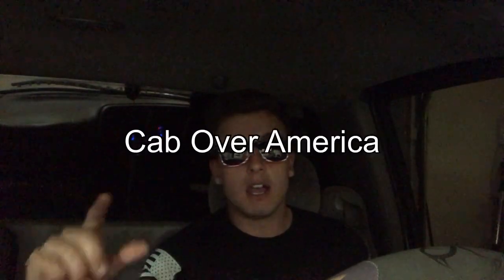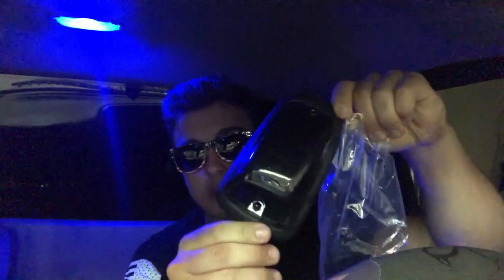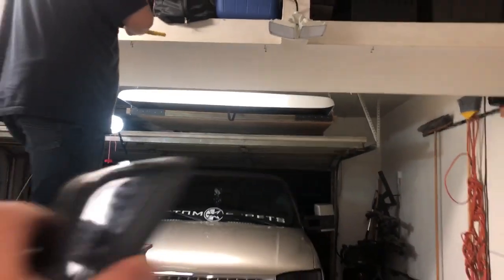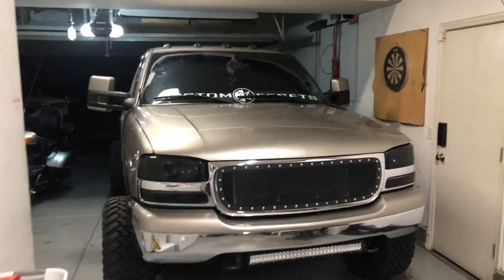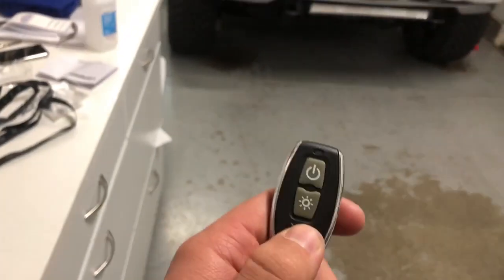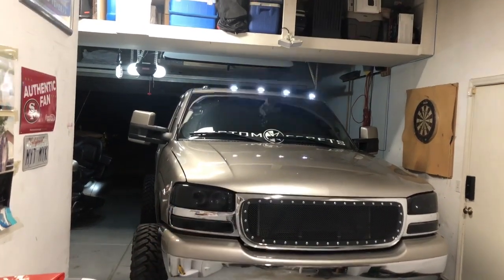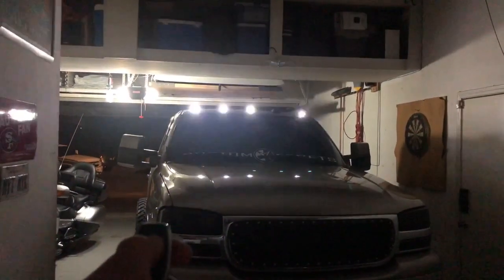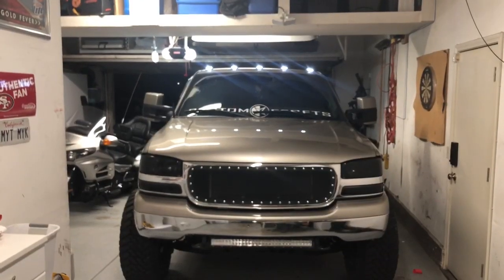New Wireless Cab Lights! NO DRILLING!!First Batch Ever Made!